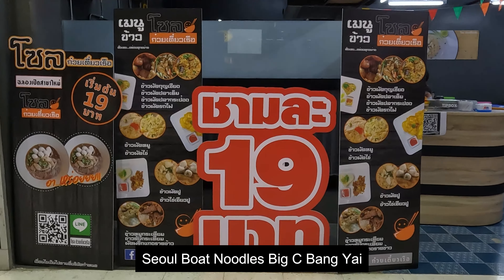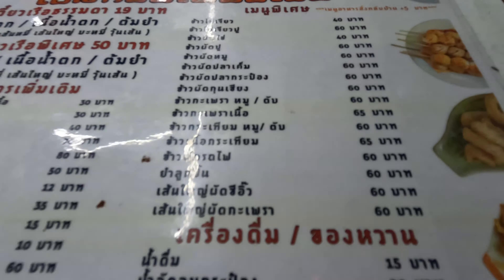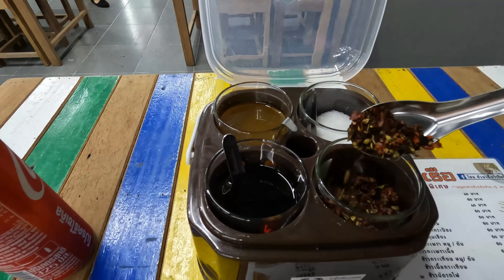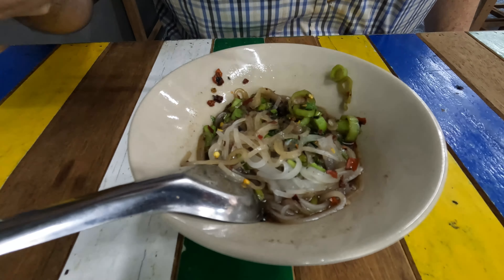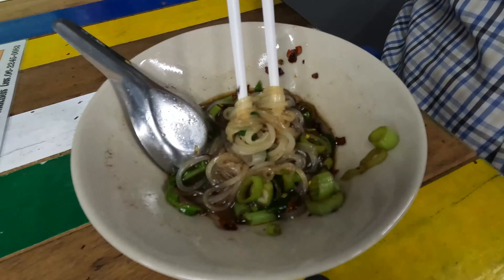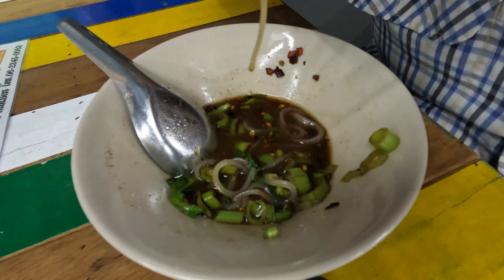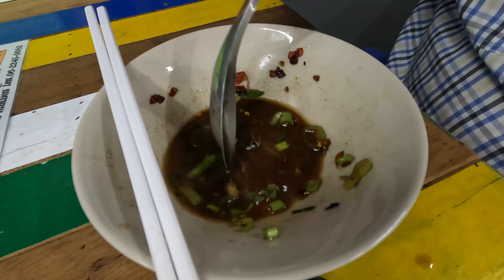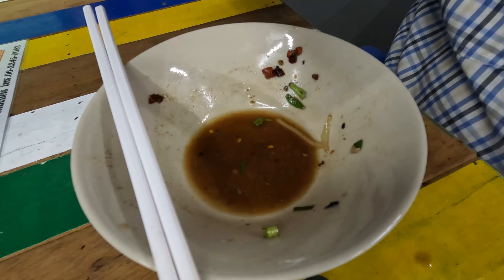19 Baht Noodles - Seoul Boat Noodles - Big C Bang Yai 2022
Budget Thai Street Food 19 Baht Boat Noodles At Seoul Boat Noodle Restaurant Bang Yai Nonthaburi Thailand.